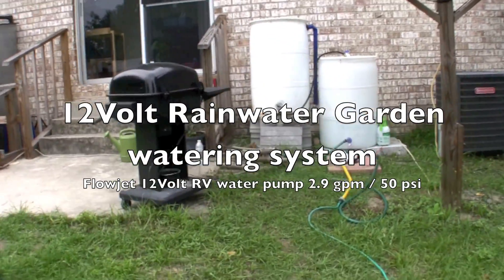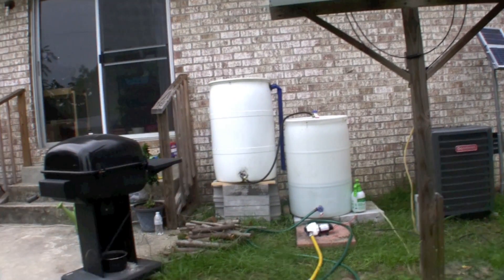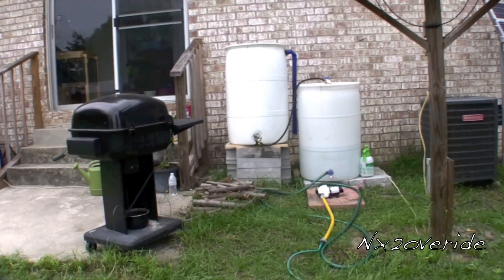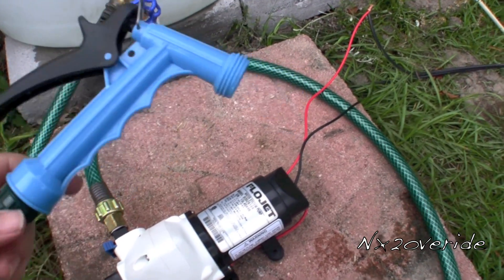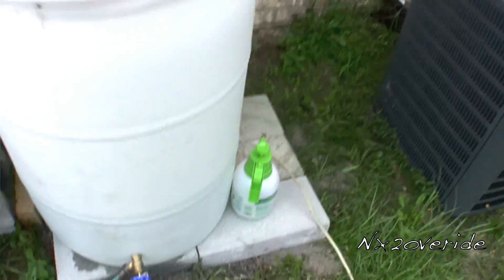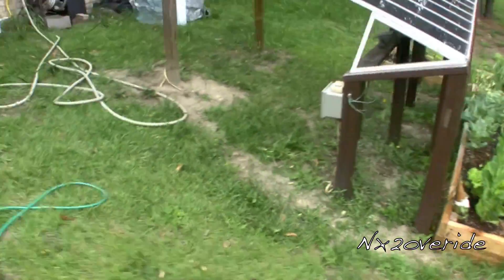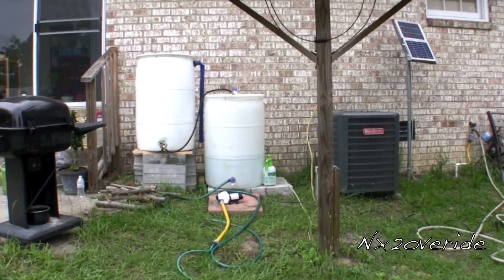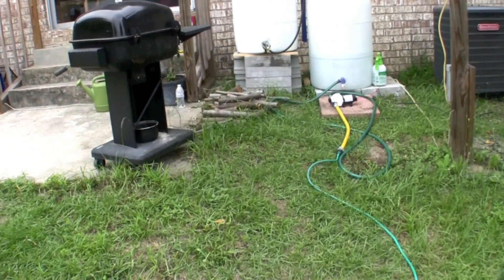12Volt Rainwater Garden watering system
2 55 gallon drums, 3 picket heads, a washing machine hose and a 12 volt  RV pump.